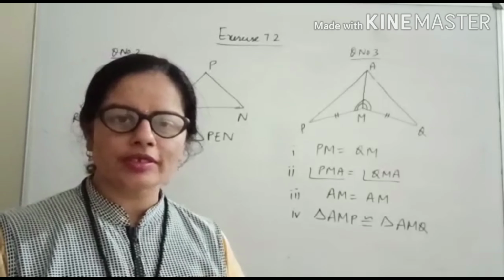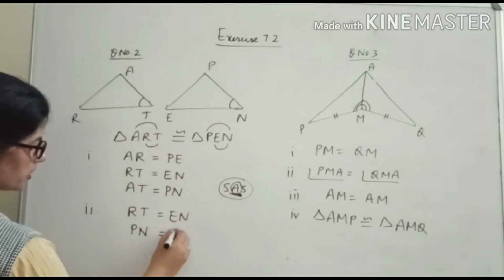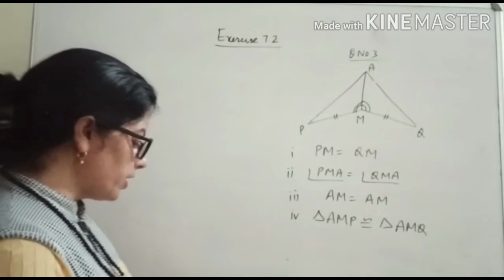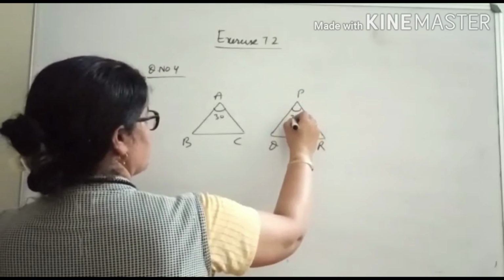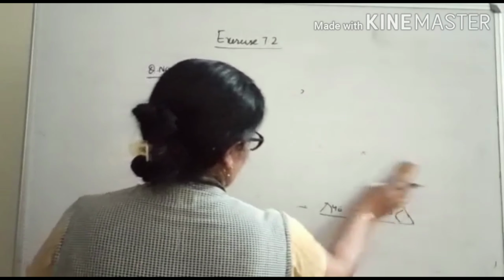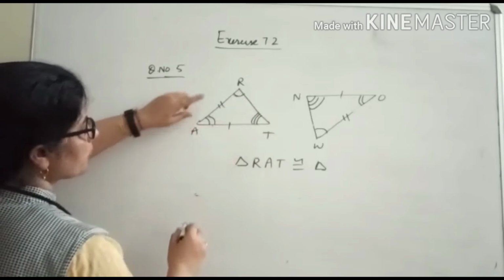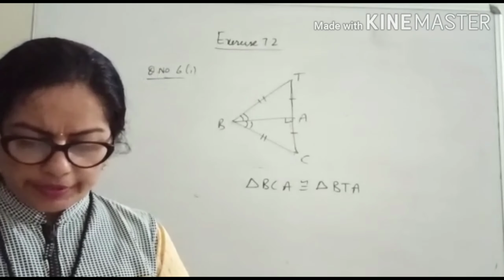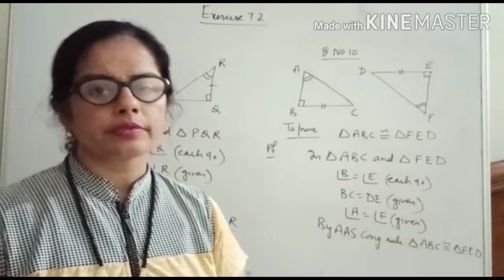Congruence of Triangles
By - Meenakshi Arora class-VII school- Rishikul Vidyapeeth gohana road, SNP